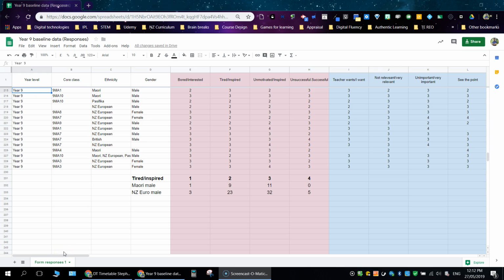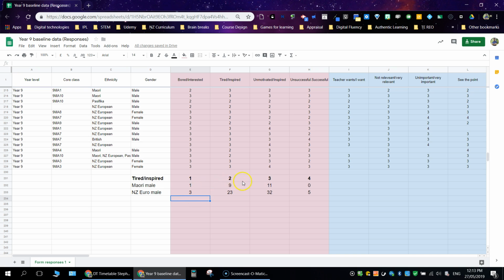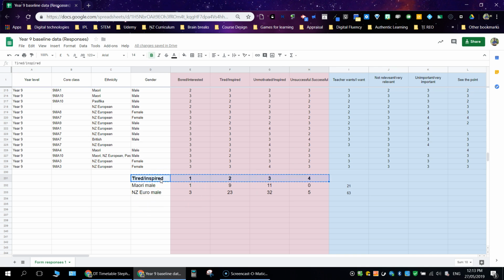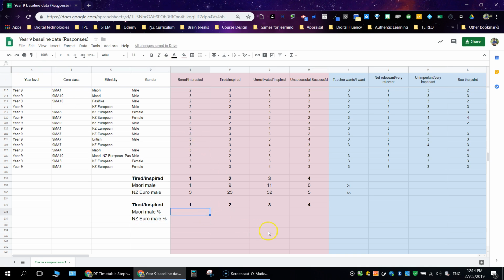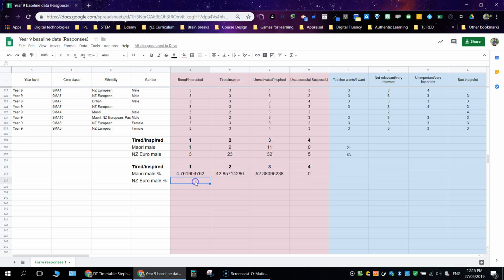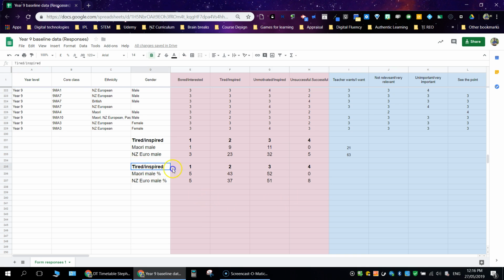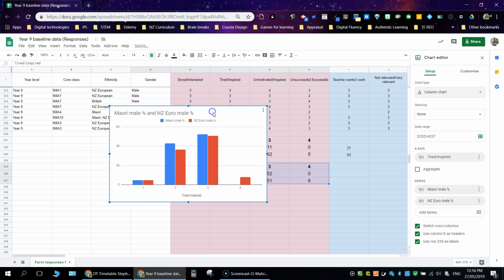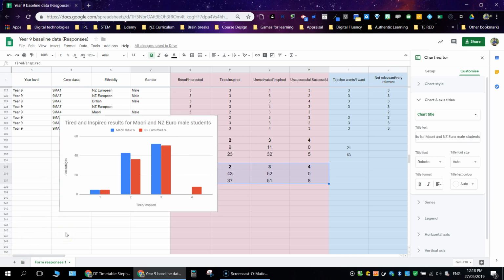Graphing data in Google Sheets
How to create % from data and graph these in Google Sheets